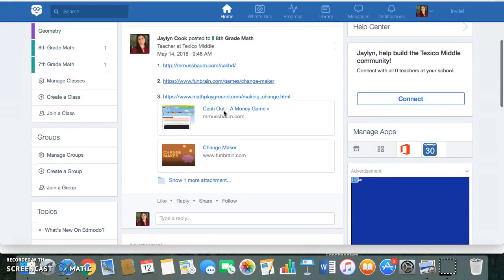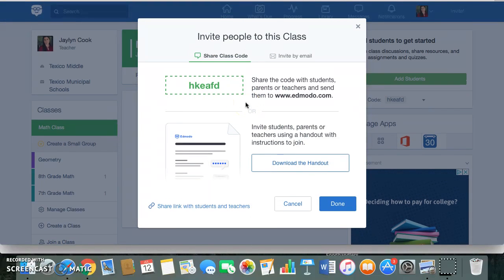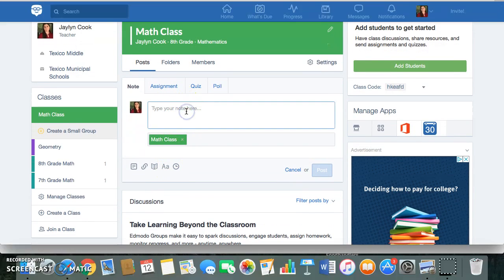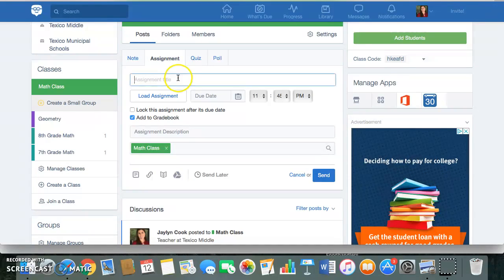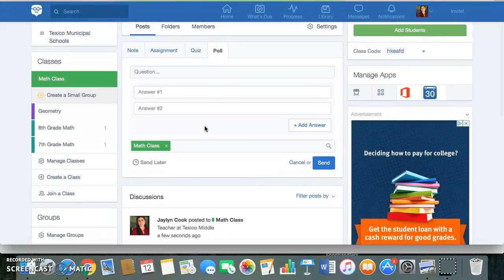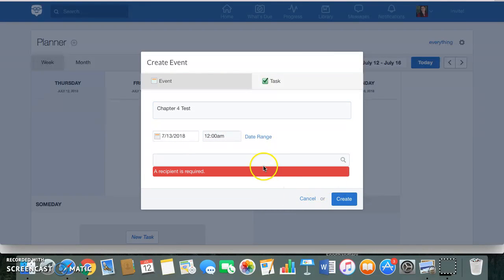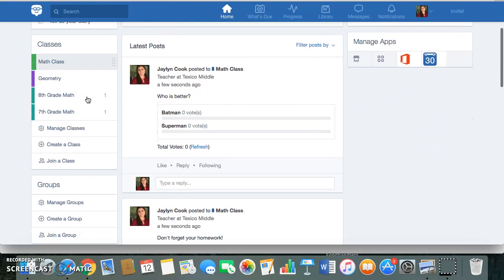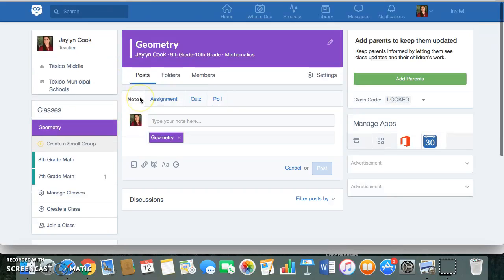Edmodo New Technology #1